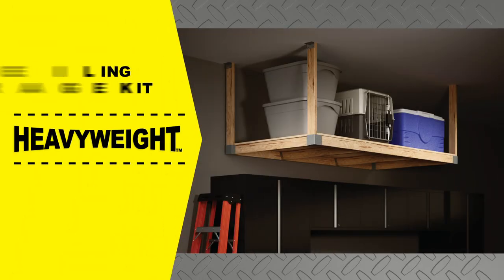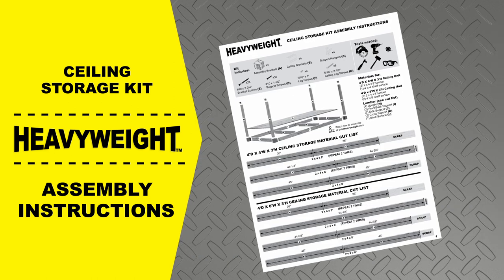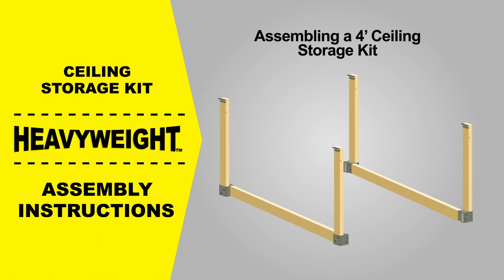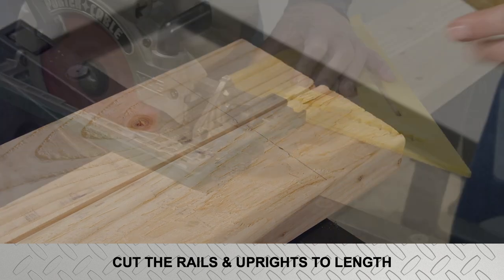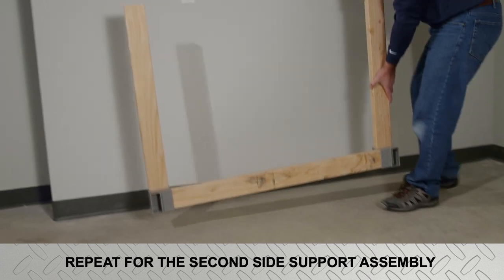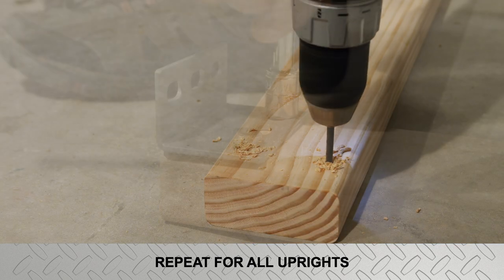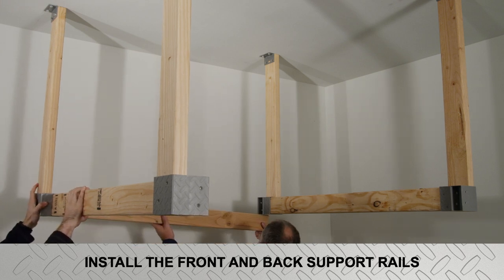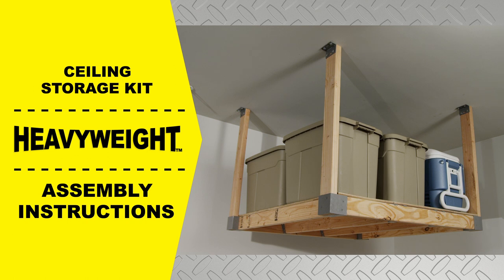Heavyweight Ceiling Storage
Build Heavyweight Ceiling Storage Kit Instructional Video